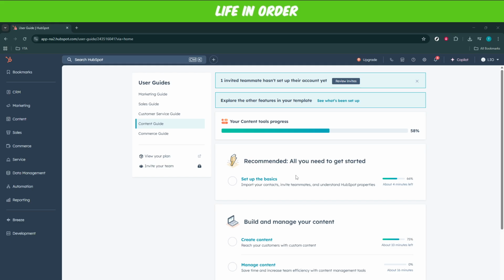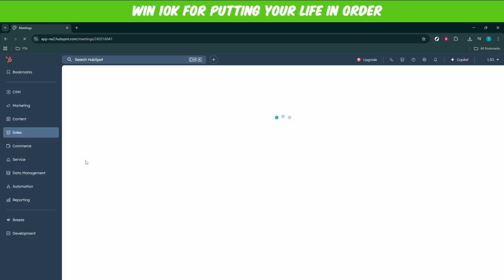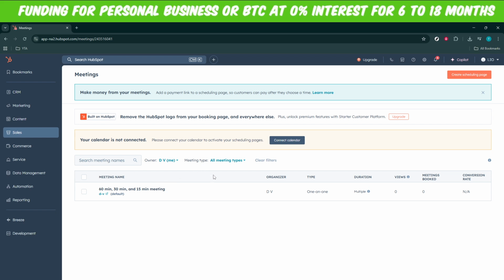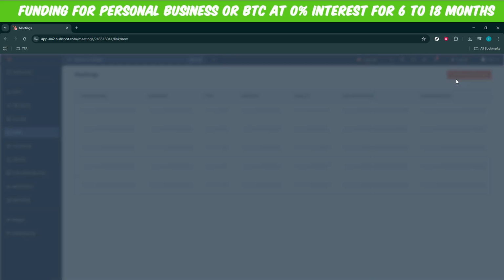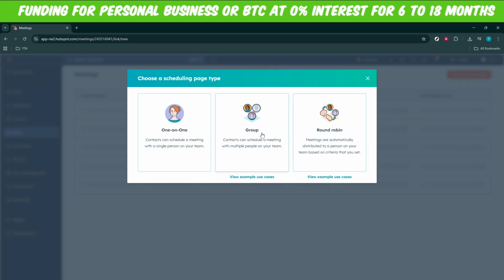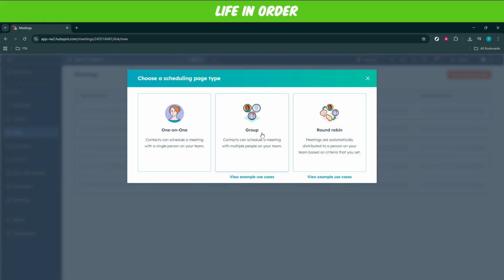Create Shared Meeting Links in HubSpot CRM 2025